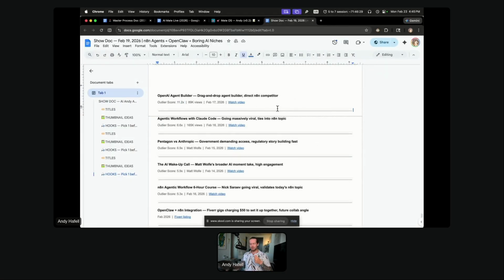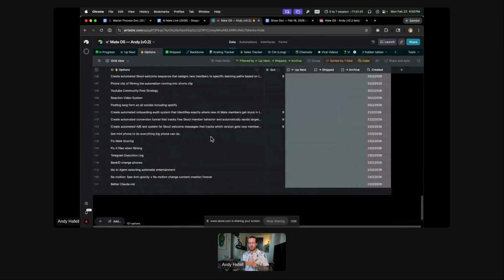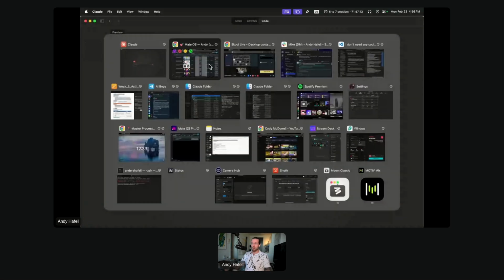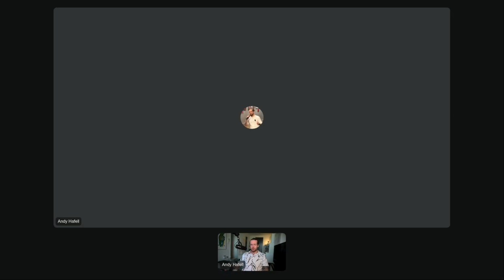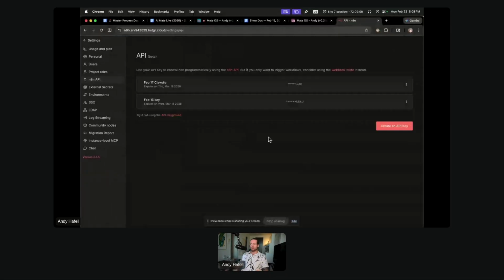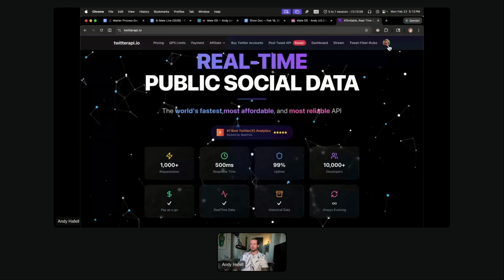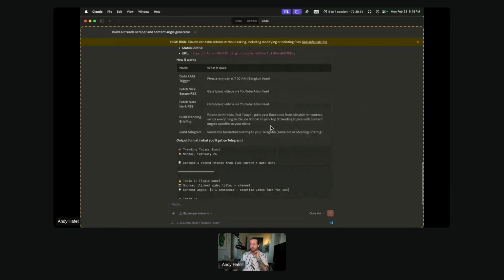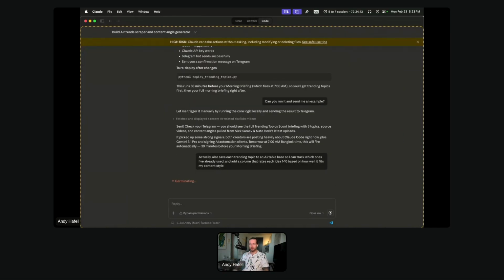Build Your First AI Agent (With Claude Code)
Build Your First AI Agent (Without n8n or Airtable)

Look at this:
✅ Viral Radar
✅ Show Docs Generator
…and more

Without touching an n8n node.
Without touching an Airtable base.

My AI AGENT did it for me! 🤯

Today I'll show you how to build an ACTUALLY GOOD AI Agent that DOES WORK FOR YOU.

🔥 What We're Building (Step by Step):

1️⃣ 📚 Make Mate OS — Your agent's operating system
2️⃣ 🖥️ Download Claude Desktop
3️⃣ 🔗 Give it n8n and Airtable Access
4️⃣ 🐍 Get it to build your first Agentic workflow (Morning Briefing)
5️⃣ 🎯 Automatic Airtable Storage
6️⃣ 🦋 Save it and standardize everything

By the end: Your AI Agent can make n8n automations & Airtable bases FOR YOU.

📺 This was originally a live stream on Skool — join the community for more live sessions.